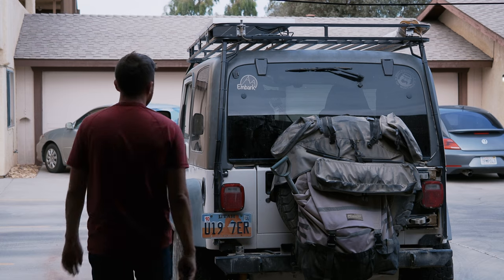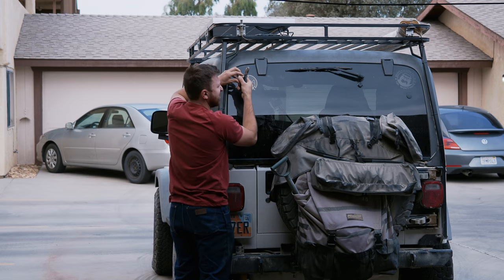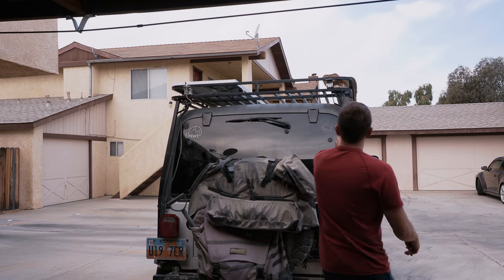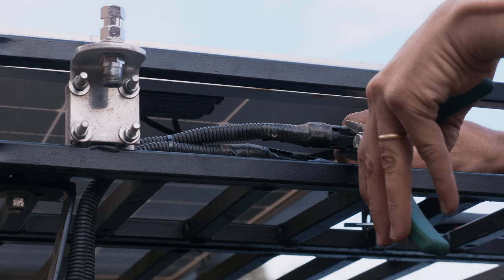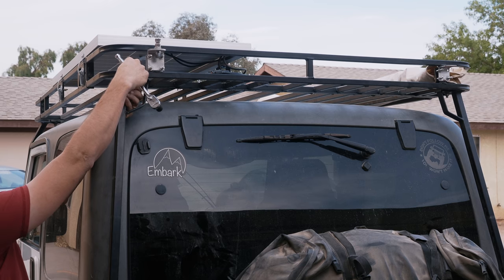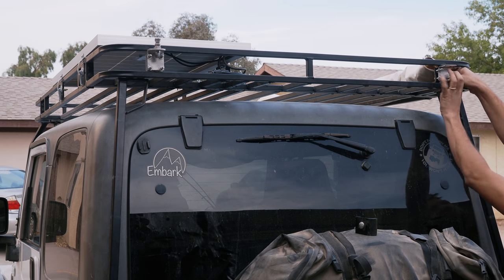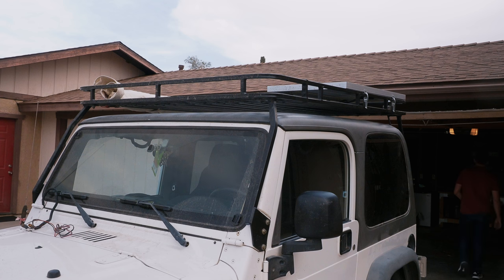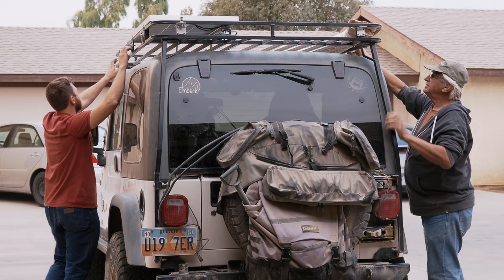Should You Buy A Roof Rack?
Should you buy a roof rack? It's a question that most who want to overland ask. In this video we are going to go over some of the pro's and con's of installing a roof rack on your vehicle. You decided, are roof racks a necessity or a luxury?

COLETTI Bozeman Coffee Percolator ⇾
Morakniv Kitchen Knife ⇾
SpotX Communicator ⇾
LifeSaver Jerry Can ⇾